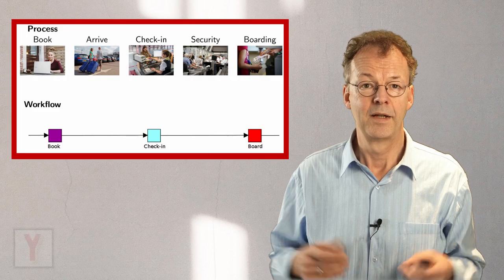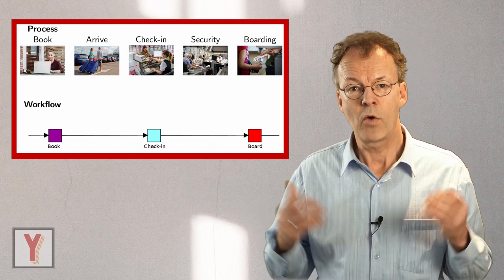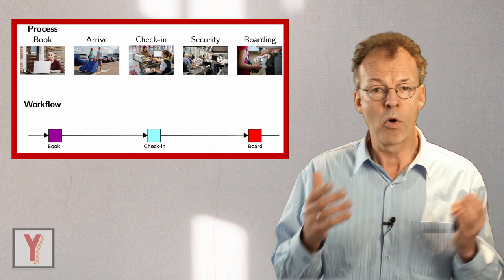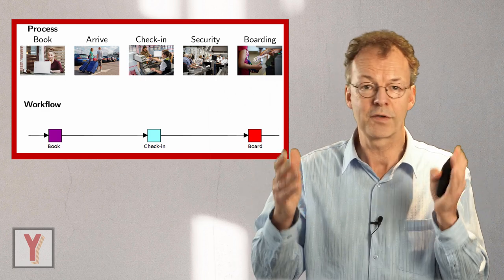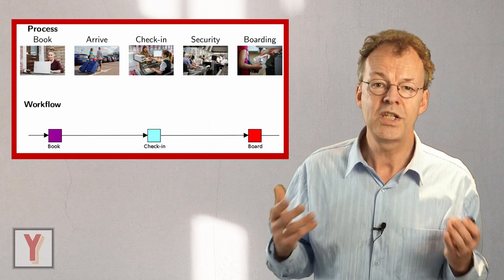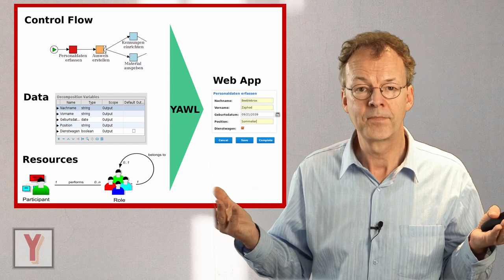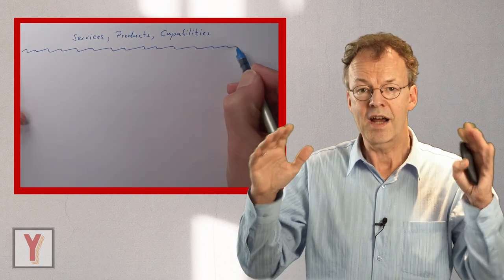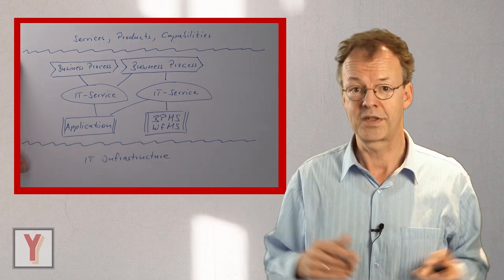Essentials of Business Process Automation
What is the difference between a business process and a workflow? What is behind the three perspectives of workflows: Control Flow, Data, and Resources?
Where are workflows in the bigger picture of Enterprise Architecture?

0:00 - Introduction
0:34 - Business Process Models
0:55 - Workflow
1:11 - Plane Boarding Example
4:15 - Modeling Perspectives
5:37 - BPMS in Enterprise Architecture
6:51 - Conclusion